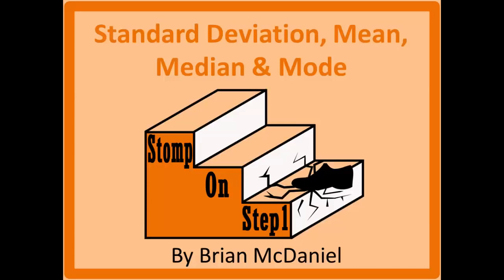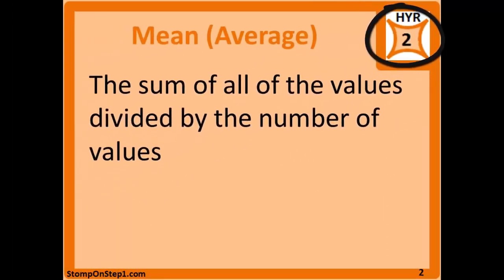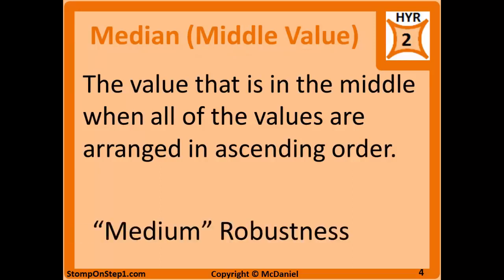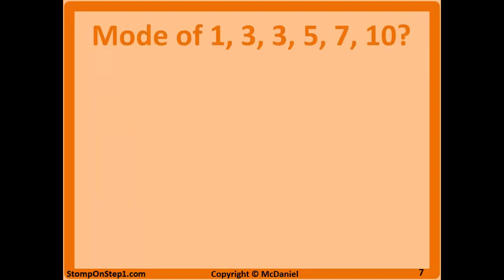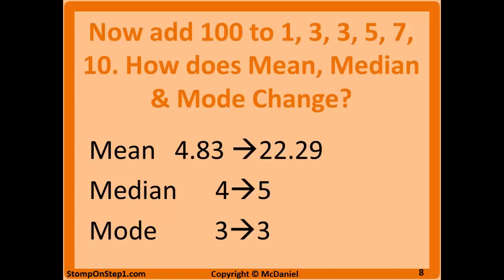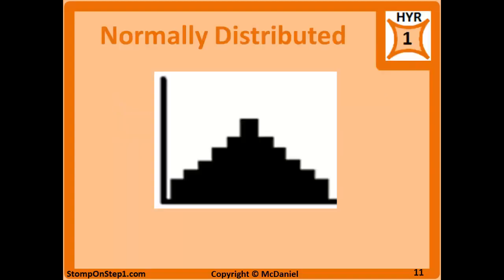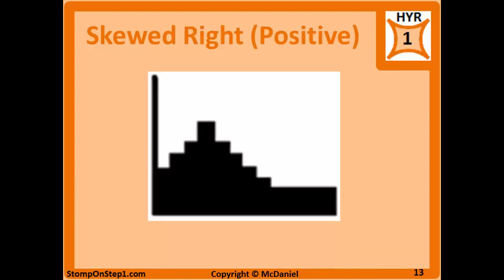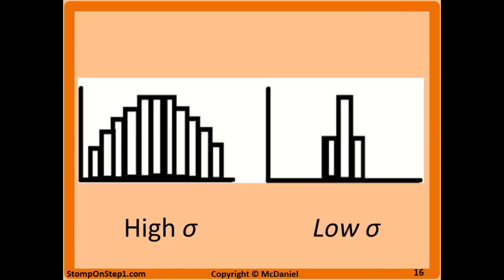Mean, Median & Mode Robustness, Standard Deviation, Skewed Right Positive Skew Skewed.